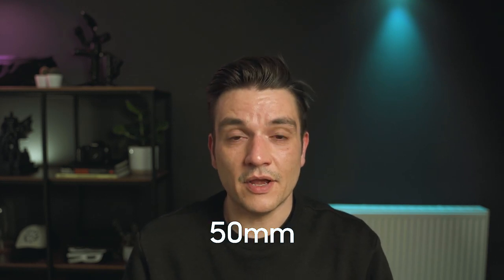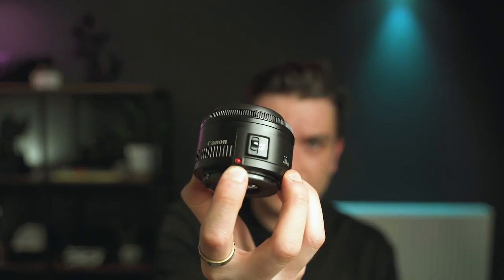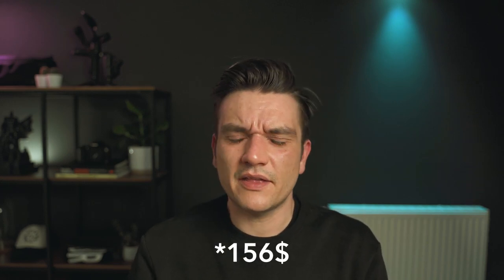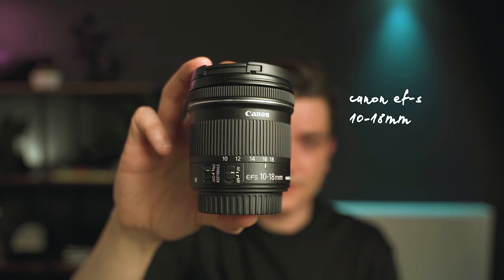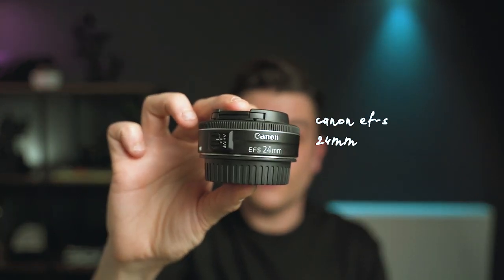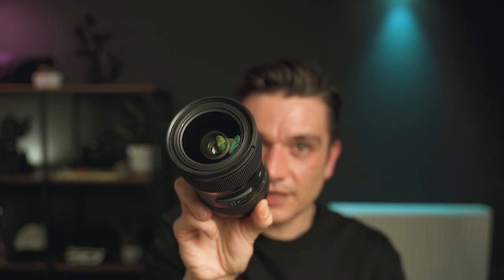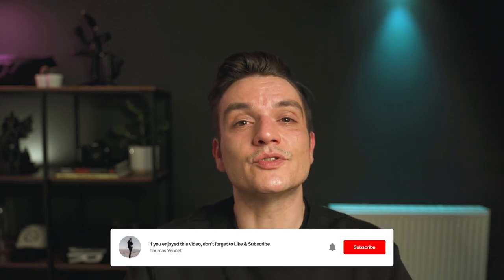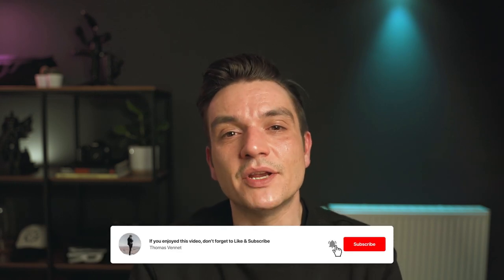Best lenses for the Canon M50 and Canon APS-C cameras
In this video, it’s going to be all about APS-C cameras and Lenses you should buy for canon mirrorless camera, wether it’s EF-M or EF-S mount. I’ll give you some basic explanation on what an APS-C camera is, what difference it has with a Full Frame Camera, what is crop factor...

I started my journey in filmmaking and video with the CanonM50 and bought lenses I knew I could also keep if I upgraded my camera body. That’s why I’ve build my kit with lenses that I would really use and give me the best value and quality.

So if you're looking for a wide-angle lens or the best lens for your Canon M50, make sure to watch till the end.

Canon EOS M50
Canon EF-S 10-18mm
Canon EF-S 24mm f2.8
Sigma 18-35mm f1.8
Canon EF 50mm f1.8

Viltrox EF/EF-S to EF-M adapter
(apparently, the Meike adapter I use isn't sold in the US but this one is going to work exactly the same)

GEAR:

Canon EOS M50
Canon EF-S 10-18mm

Sony A7iii
Tamron 17-28 f2.8
Tamron 28-75 f2.8

Zhiyun Weebill LAB

InCase Pro DSLR Backpack